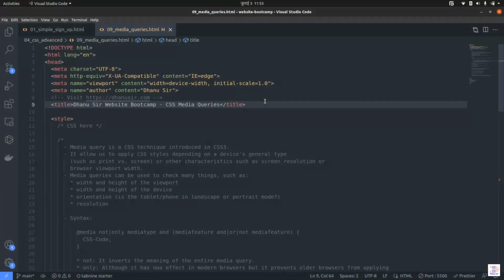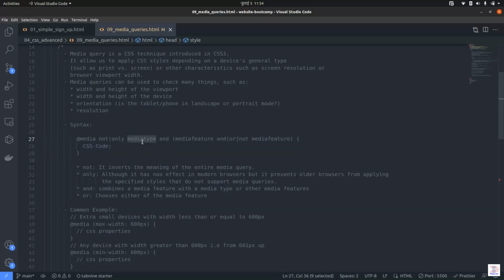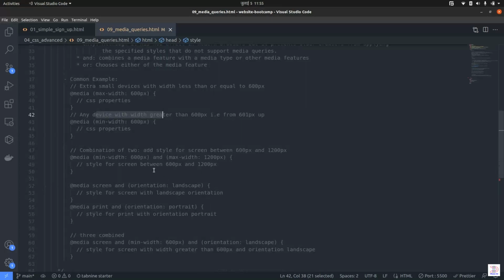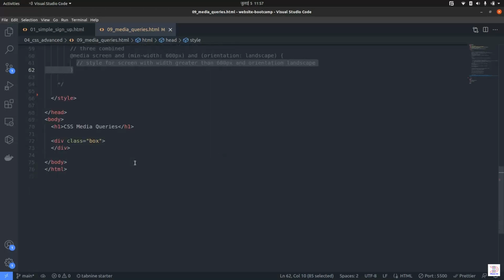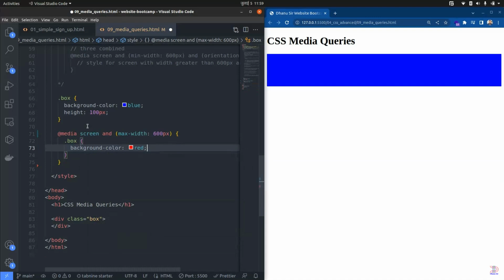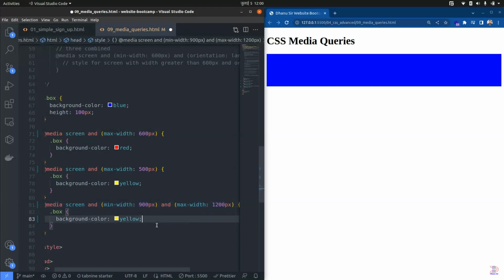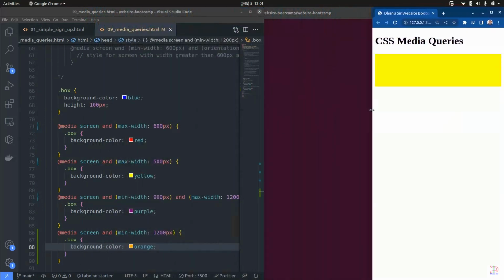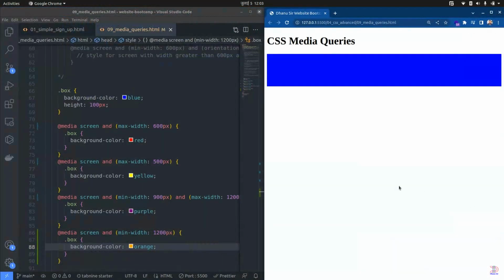CSS Advanced - [4.9] CSS Media Queries